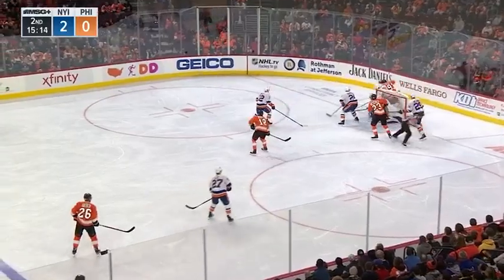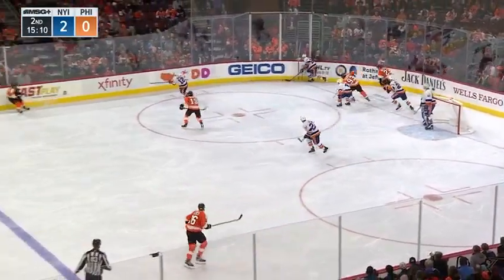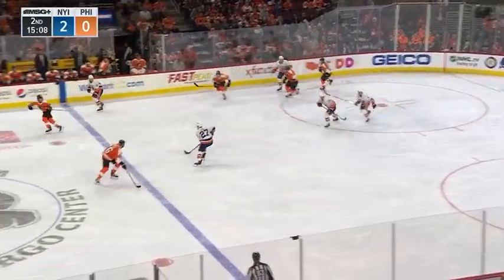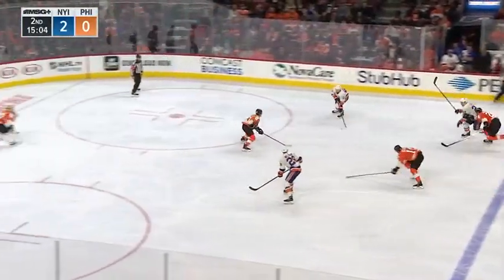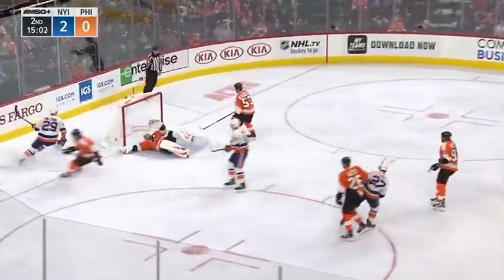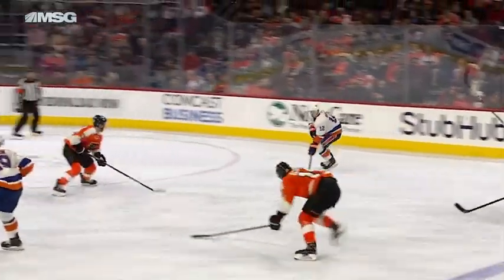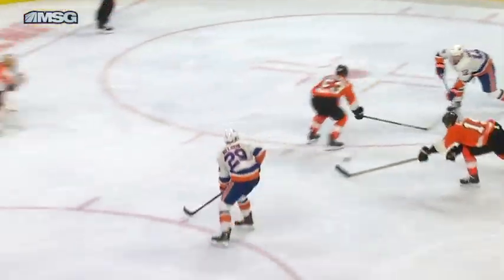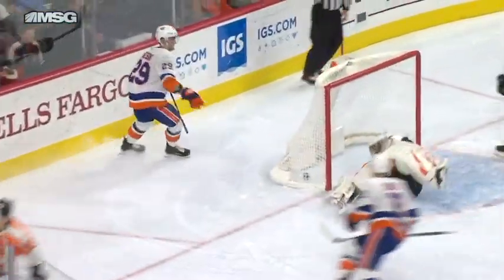Philadelphia Flyers vs New York Islanders, 27 october 2018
Присоединяйтесь к Русским Болельщикам "Филадельфии"!
К Вашим услугам видео и фото материалы о команде, новости, статьи и интервью с игроками и руководством клуба. Так же для Вас открыт форум на котором Вы сможете общаться на любые интересующие Вас темы - вступайте в наше сообщество и болейте за любимый клуб вместе со всеми!
С нами Вы всегда будете в курсе последних событий!
Так же хотим порекомендовать наших друзей и познакомить всех с базой знаний о "Лётчиках"! Добро пожаловать на
Болеем вместе!